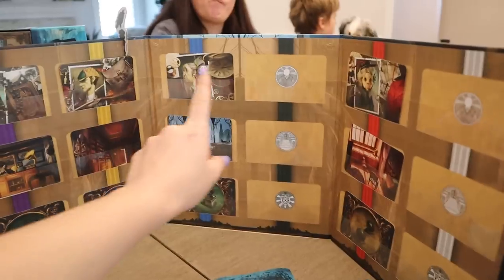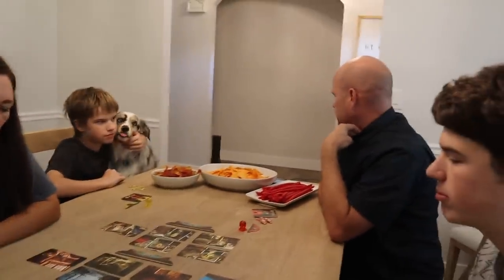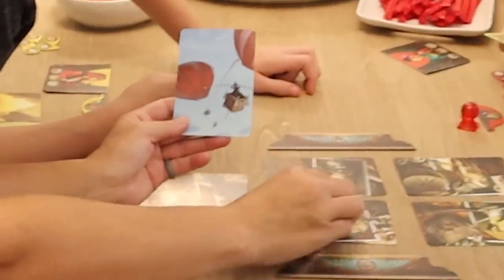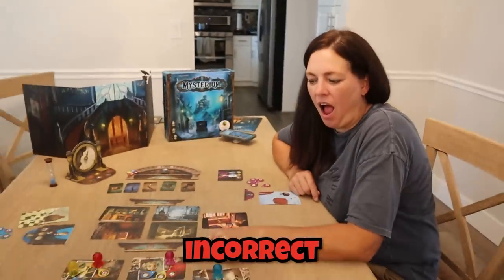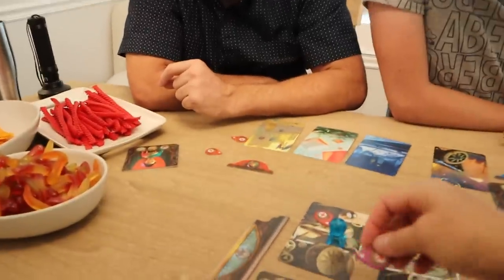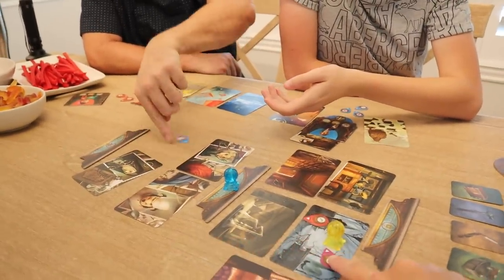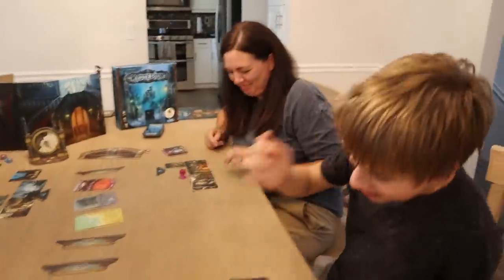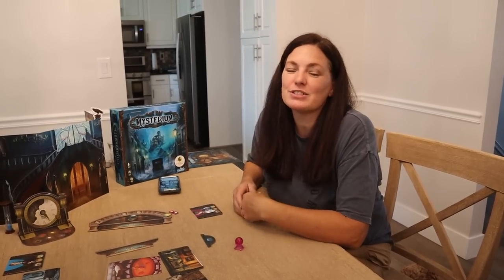Family Game Night Mysterium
Welcome to that YouTub3 Family!  We are a fun, crazy, and loving family that likes to do outrageous things together.  We encourage families to spend time together playing everyone's favorite childhood games as seen in videos throughout our channel, to go explore their world and have an adventure together, finding new ways to connect. We hope that you find our videos inspirational and that they will encourage you to GO PLAY!
Our Kids:
Audrey (21 yrs)
Jordan (19yrs)
Jake (16 yrs)
Ty (12 yrs)

-That YouTub3 Family / The Adventurers